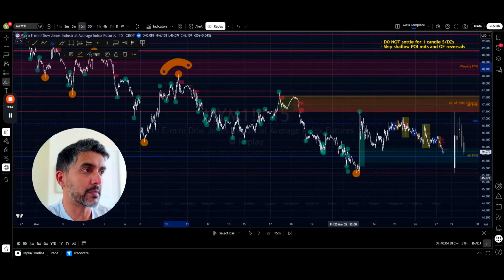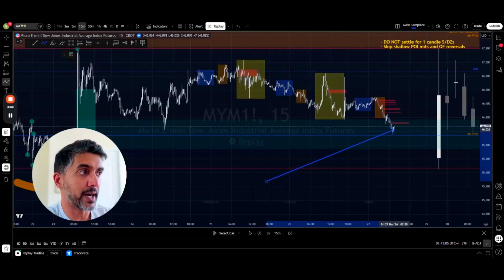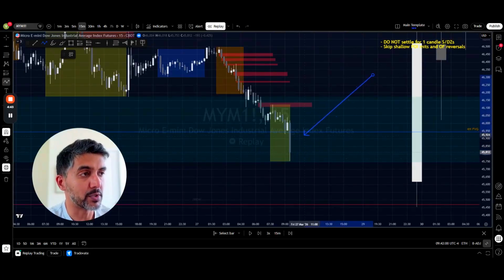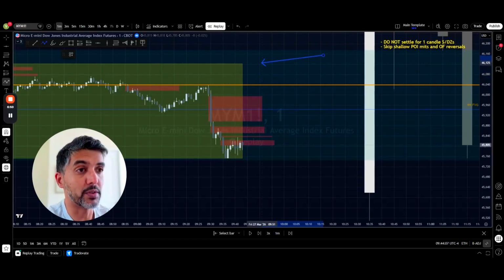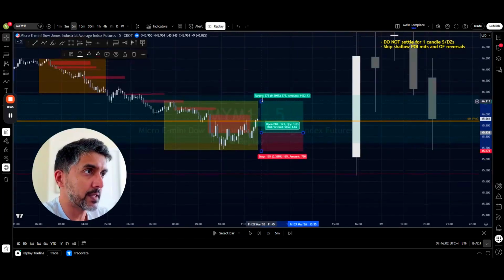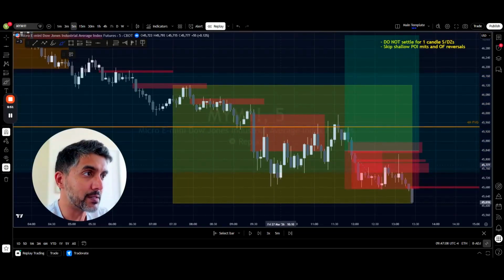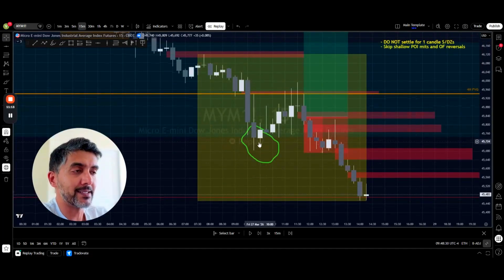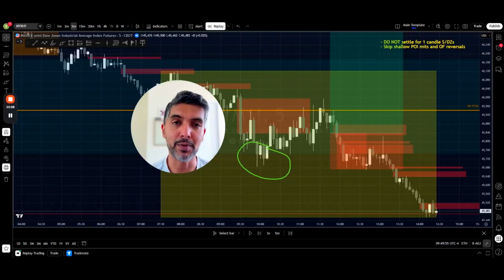WHY I STOPPED This Trade After Missing 1 Structural Detail (SMC Breakdown)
Are you taking "perfect" setups that still end in a stop-out? 📉 It’s time to stop looking at the setup and start looking at the filters.

In this video, I’m pulling back the curtain on a live trade I took on Micro Dow Jones (MYM) futures. On the surface, it had everything: a higher time frame zone, a clear 1-minute market structure shift, and a 3-minute fair value gap entry. But I missed one tiny, 1-pip detail on the 15-minute chart that signaled the trade was doomed before I even hit "buy."

I’m not here to show you a highlight reel. I’m documenting my real journey to consistent profitability—wins, losses, and the hard lessons in between. If you use market structure, liquidity, and price action, this breakdown will help you avoid the "bullish trap" and keep your capital safe.

What you will learn:
 - The Entry Model: Breaking down a 1M market structure shift (MSS) in real-time.
 - The Fatal Flaw: Why a 15-minute candle close below a 4-hour FVG changes everything.
 - Timeframe Alignment: How to bounce between the 5m, 3m, and 1m to find the cleanest entry.
 - Trade Filtering: Learning when the sellers have truly exhausted the buyers.

[00:00] The Perfect Setup Fail
[00:42] Higher Timeframe Context
[01:35] New York Open Strategy
[02:18] Identifying Key Levels
[02:58] The Signal To Enter
[03:22] Finding The Entry Gap
[04:02] The One Pip Mistake
[05:10] Sellers Showing Strength
[05:35] Filtering Over Executing